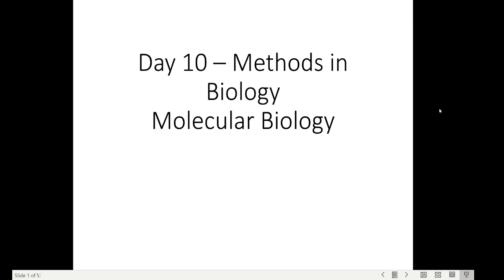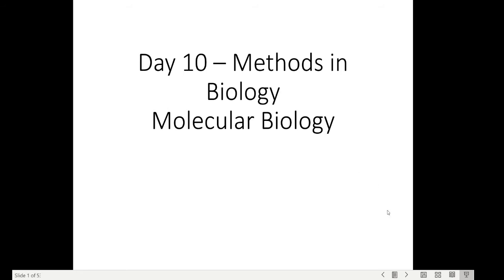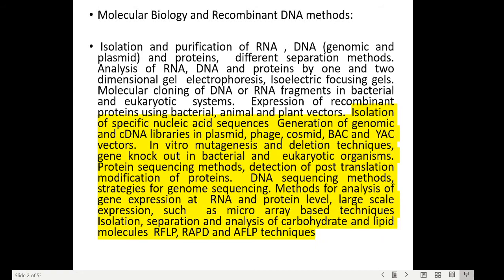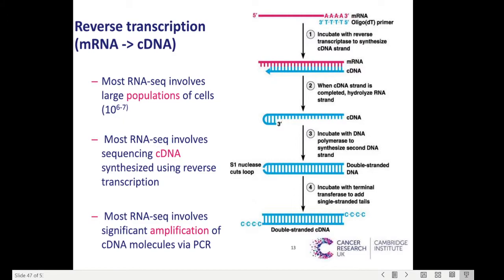Day 10 | METHODS IN BIOLOGY - Molecular Biology - Part 2 | I CAN CLEAR CSIR NET EXAM | June 2020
I'm welcoming you all to the 10th Day of this new initiative target towards 1 month journey on cracking/ clearing CSIR NET EXAM. Here we gonna discuss and learn together about the various aspects of the CSIR NET EXAMINATION. I'm MISS. SUGUMARI VALLINAYAGAM M.Tech Biotechnology (Ph.D) Researcher/Educator, your tutor.

In this video we gonna see about the METHODS IN BIOLOGY - Molecular Biology Methods (Part 2).

Together we learn, together we be the part of the research community.

                      *Practice Makes Man Perfect*

Timing: Everyday live at 6.am - 7.am IST, Till June 28 2020.

Date: 06/06/2020

Note:
• Please don't post unnecessary comments or inappropriate content in the Live chat.
• If you have any questions/queries/suggestions/thoughts kindly comment us below.
•If you face any technical delay or other issues kindly be patient and reach out us.
•kindly ignore the background noises and flaws.